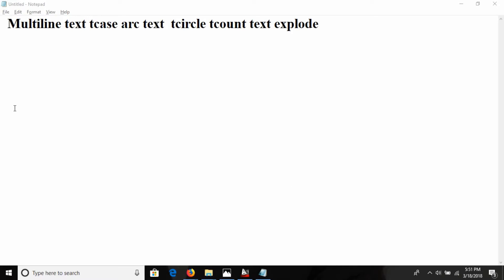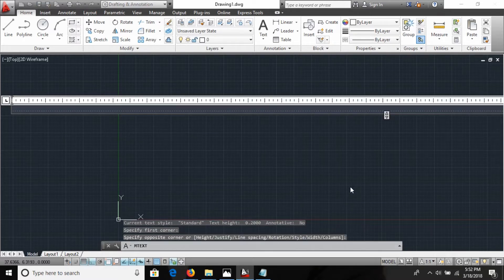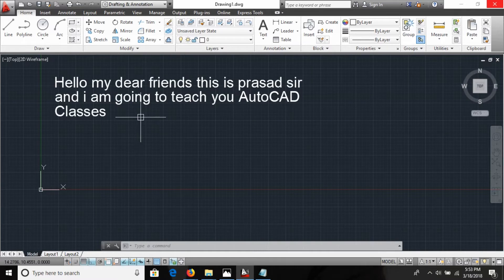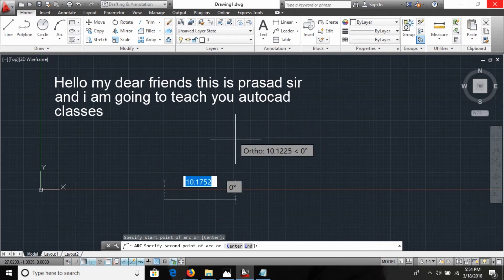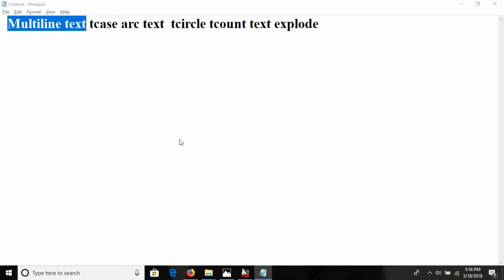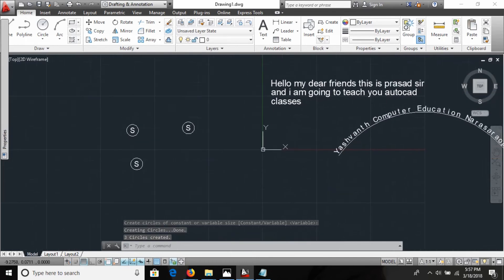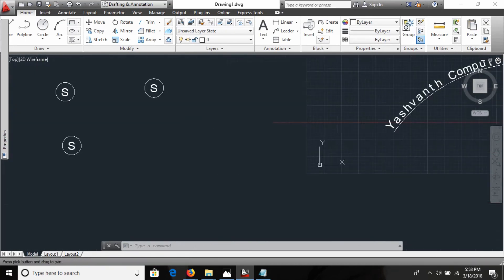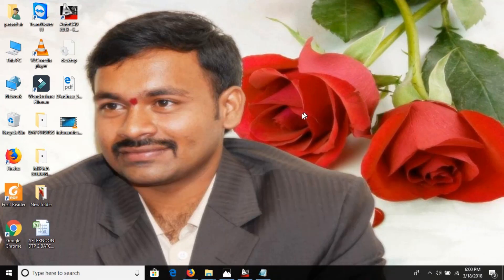Multiline text ,tcase arc text, tcircle, tcount text explode AUTO CAD || AUTO CAD TUTORIALS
Multiline text ,tcase arc text,  tcircle, tcount text explode  AUTO CAD